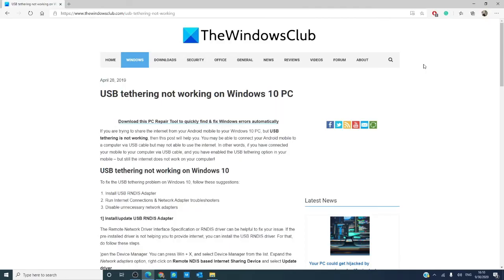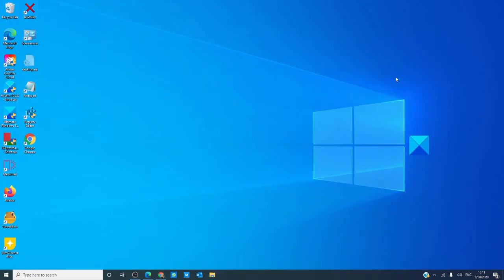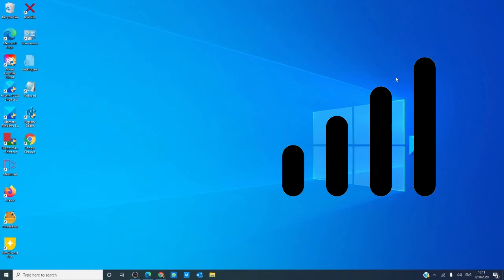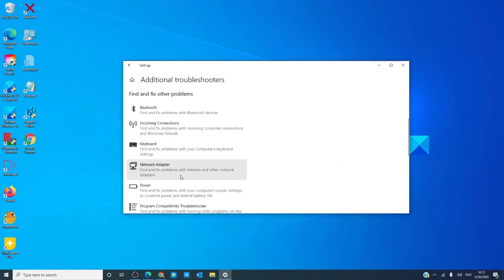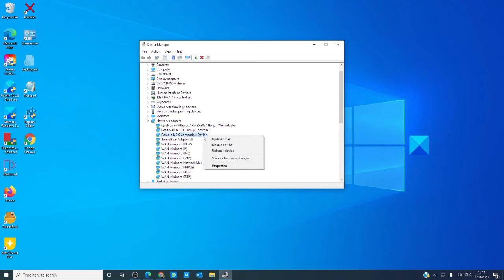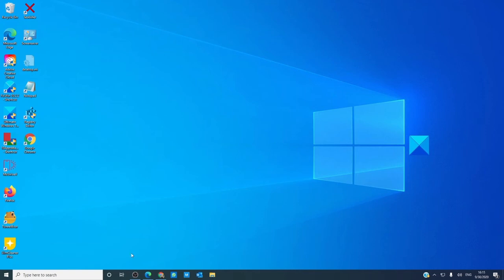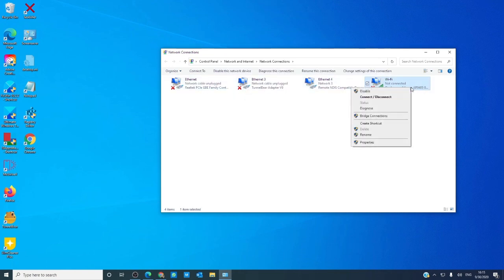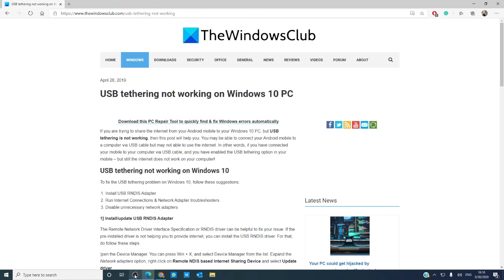USB tethering not working on Windows 11 PC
To know more about how to fix this problem, go

If you are trying to share the internet from your Android mobile to your Windows 11/10 PC, but USB tethering is not working, this guide will help you. You may be able to connect your Android mobile to a computer via a USB cable, but you may not be able to use the internet. In other words, if you have connected your mobile to your computer via USB cable and you have enabled the USB tethering option in your mobile—but still the internet does not work on your computer!

To fix the USB tethering problem on Windows 11/10, follow these suggestions:

1] Install USB RNDIS Adapter

2] Run Internet Connections & Network Adapter troubleshooters

3] Disable unnecessary network adapters